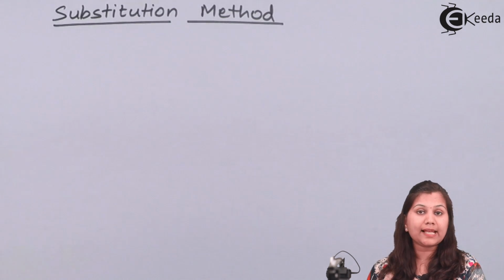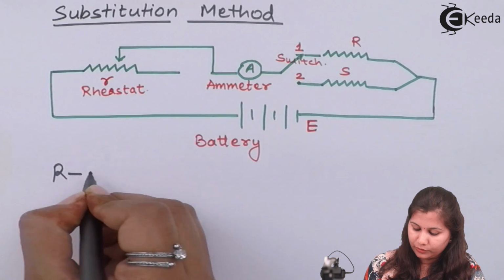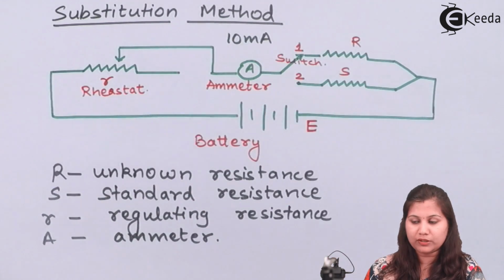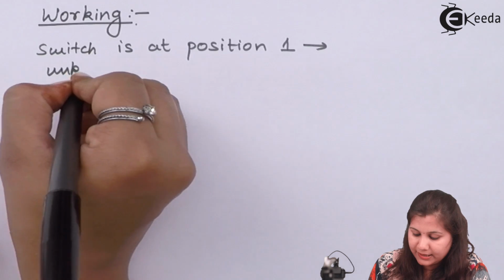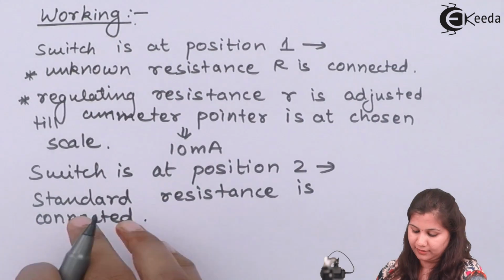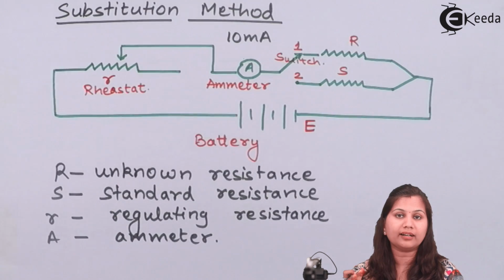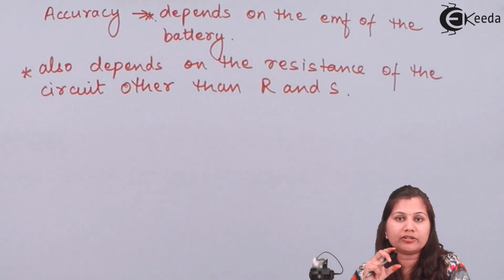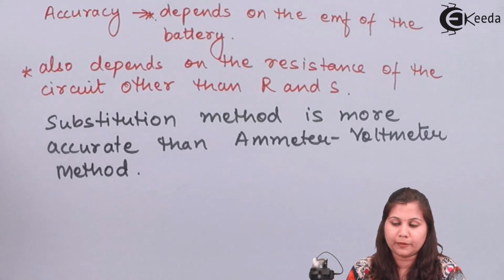Measurement of Medium Resistance by Substitution Method - Electronic Instrumentation and Measurement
Measurement of Medium Resistance by Substitution Method Video Lecture of Measurement of Resistance Chapter in Subject Electronic Instrumentation and Measurement for Electrical, Electronics, EXTC & Instrumentation Engineering Students.

Happy Learning : )